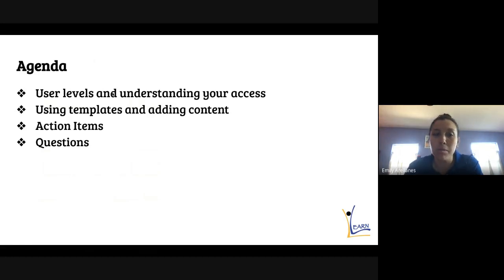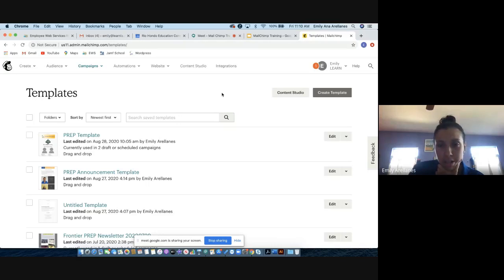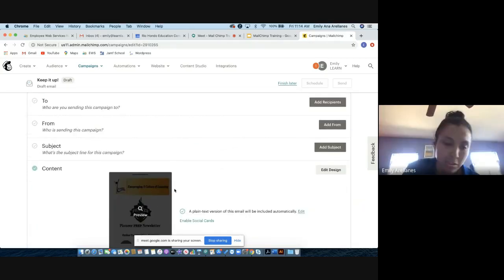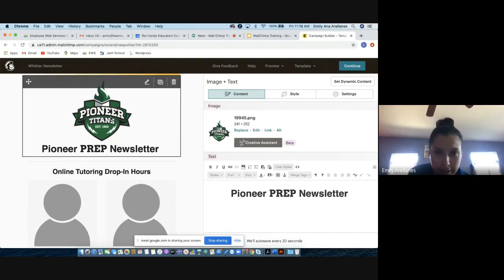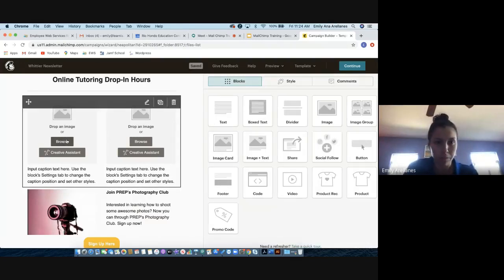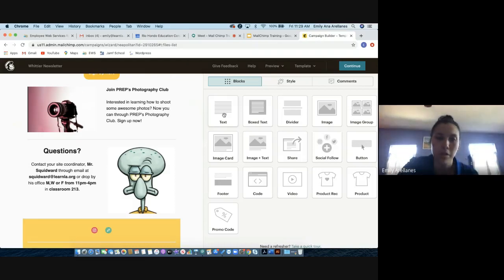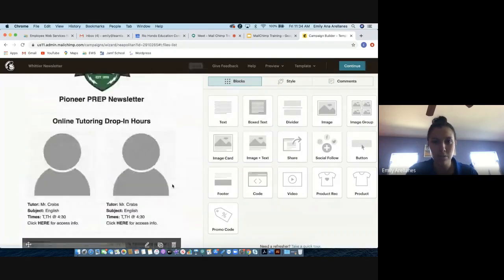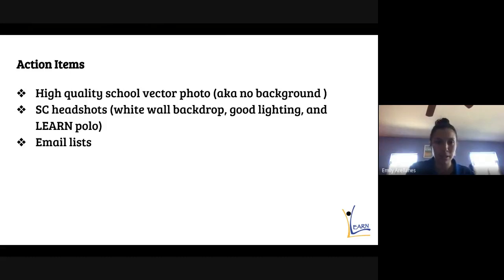Mail Chimp Site Coordinator Training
This training video is for Site Coordinators on the topic of using Mail Chimp to create virtual newsletters. This is a recording of a live training that happened on August 28th, 2020.